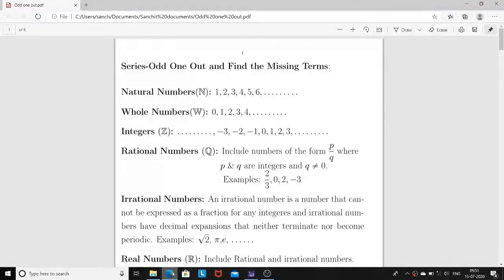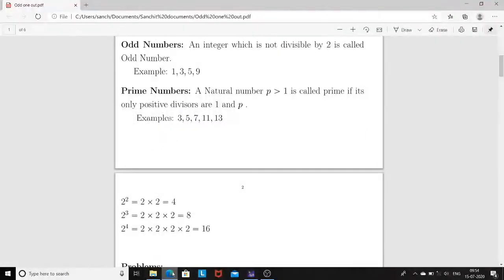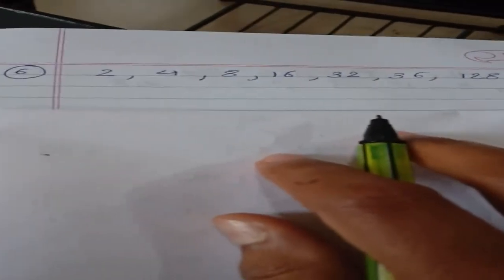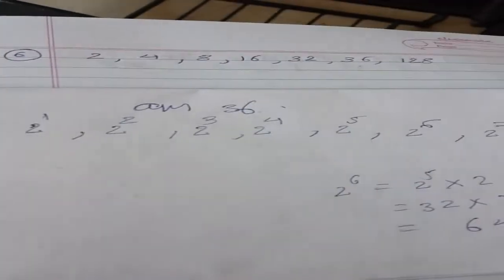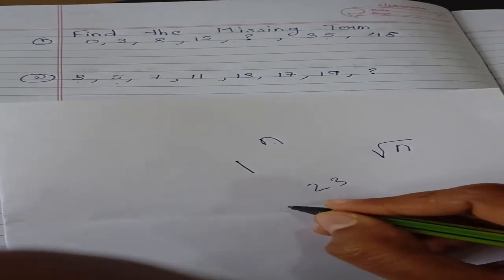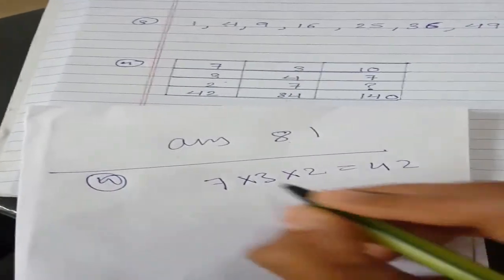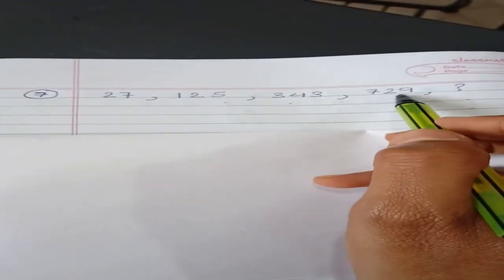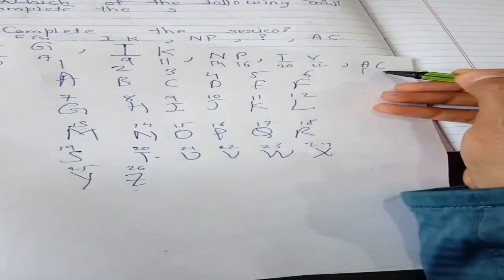Series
Video session delivered in 7-Day webinar on "Mathematics in Competitive Exams" organised by Department of Mathematics from 20th to 26th July 2020